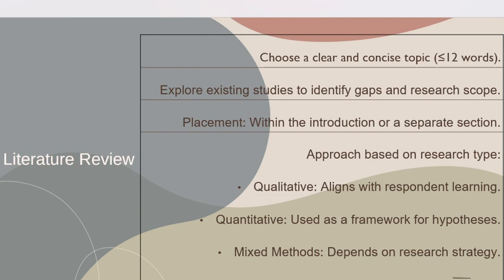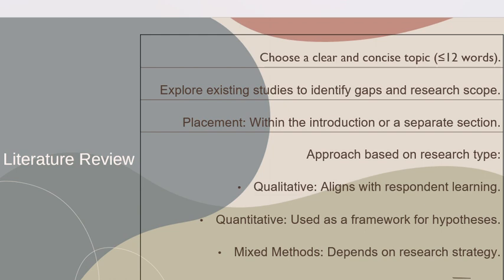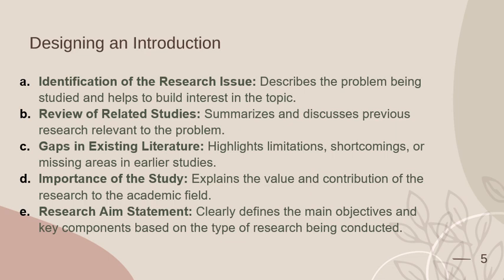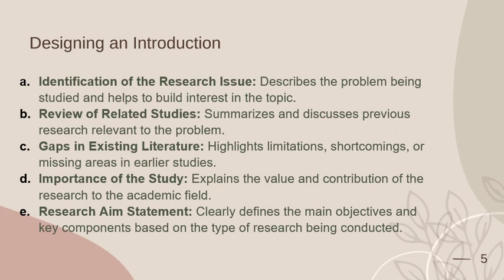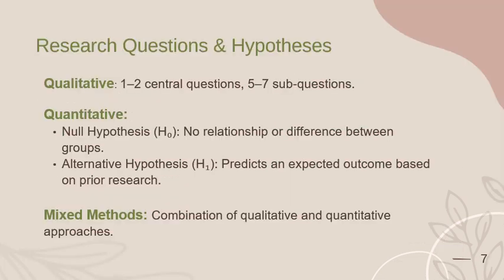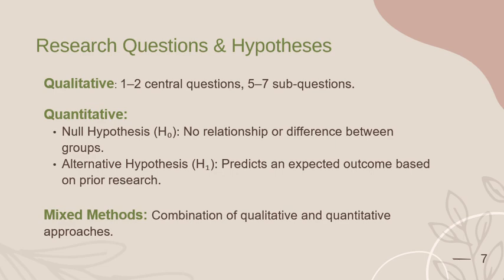Designing and Research proposal